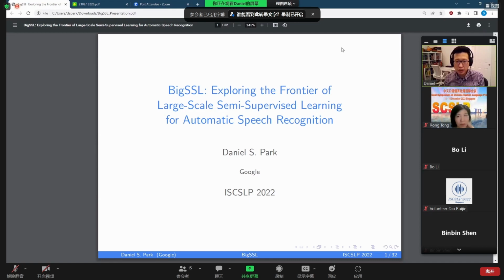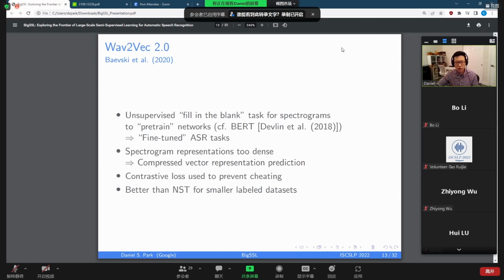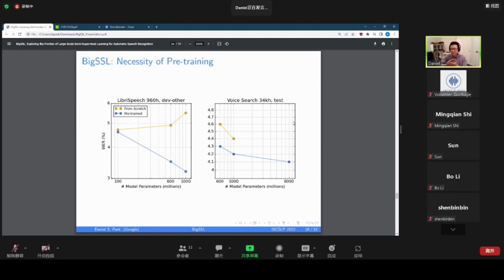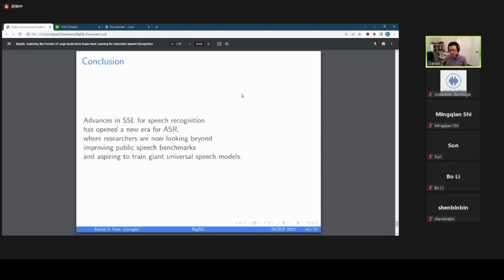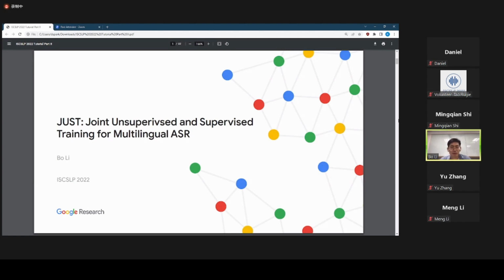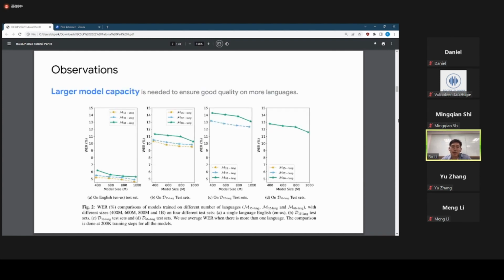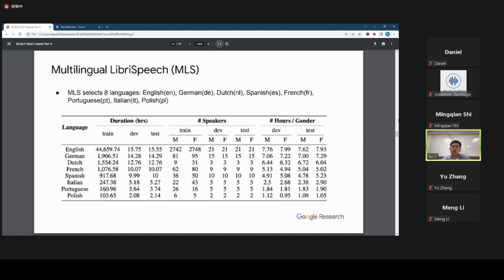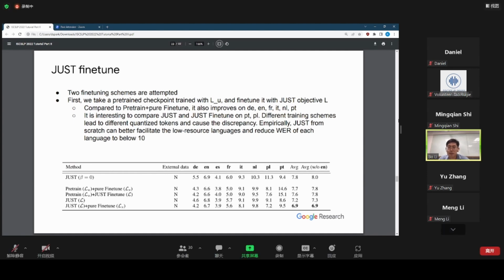Tutorial 1 — （A）ISCSLP 2022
Exploring the Frontier of Large-Scale Semi-Supervised Learning for Speech Processing（A）ISCSLP 2022